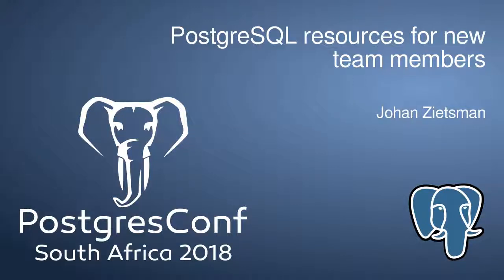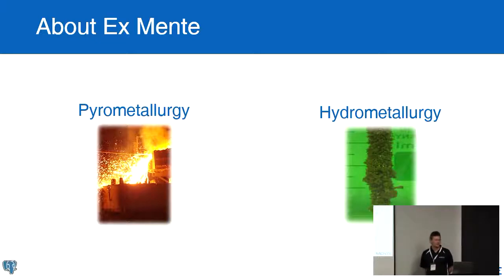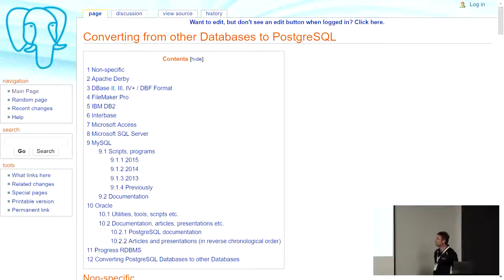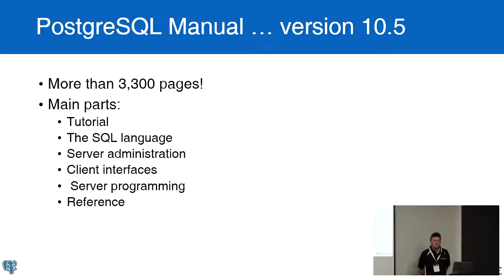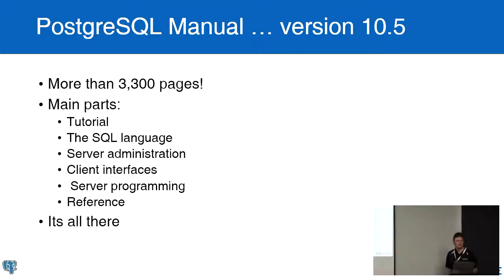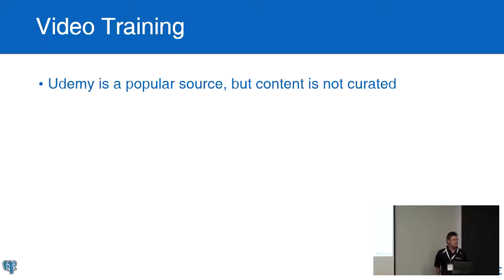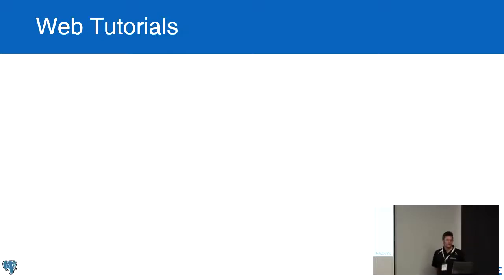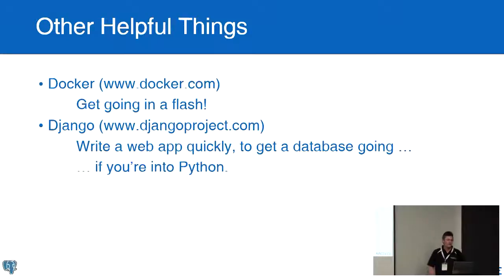PostgreSQL resources for new team members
Johan Zietsman

The second South African PostgresConf takes place in Johannesburg on 9 October 2018, with attendees representing a diverse class of professionals and companies from around the country and across the continent. This is an excellent opportunity for the database administration and developer community who use PostgreSQL to get to know each other, exchange ideas and learn about the current features and upcoming trends within PostgreSQL.